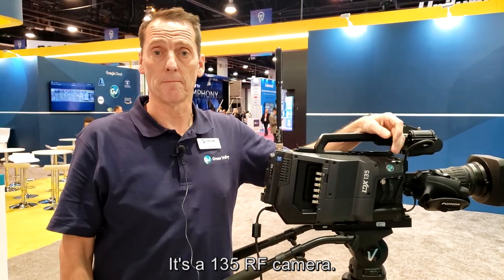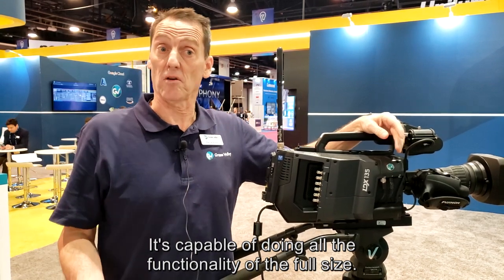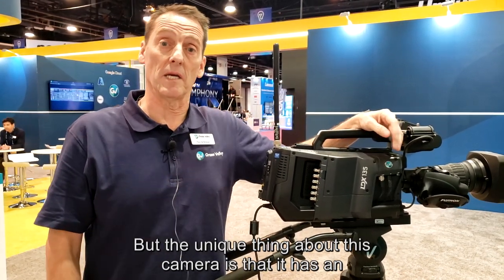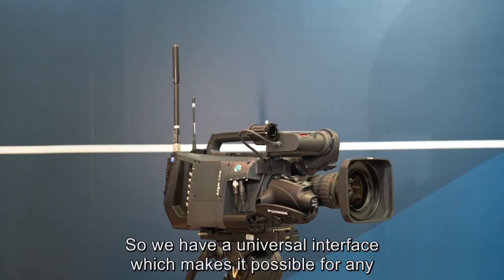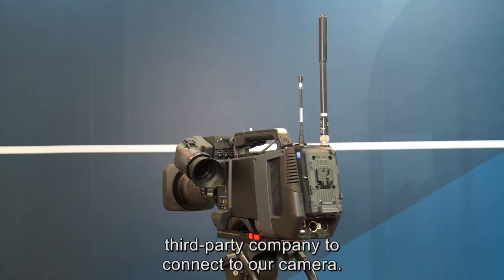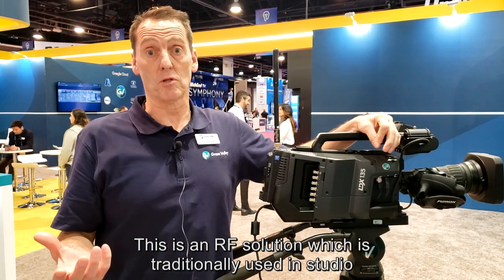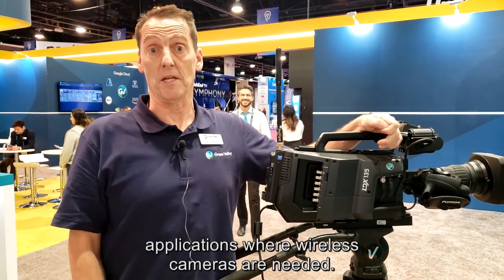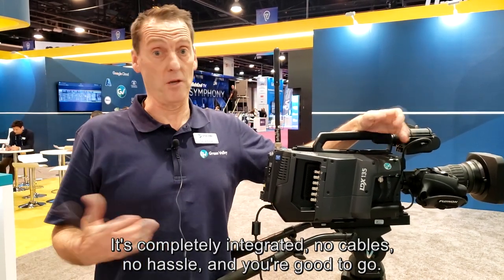LDX 135 RF: Integrated RF Solution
The LDX 135 RF camera has an integrated RF solution available for any third-party RF supplier with its universal interface. Traditionally used in studios, it’s completely integrated, no cables, no hassle, and you're good to go. For more information on the LDX 135,